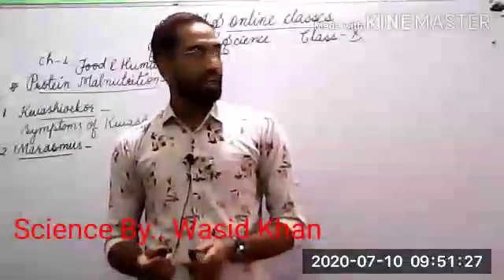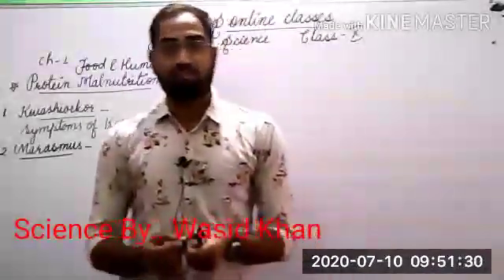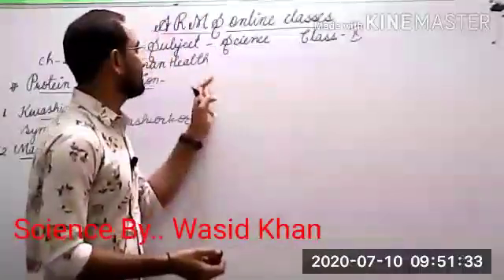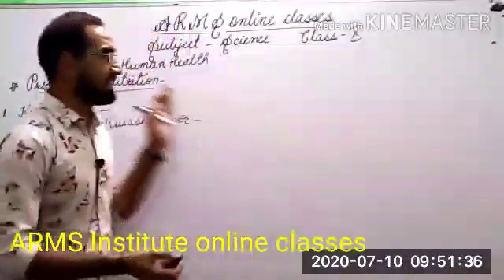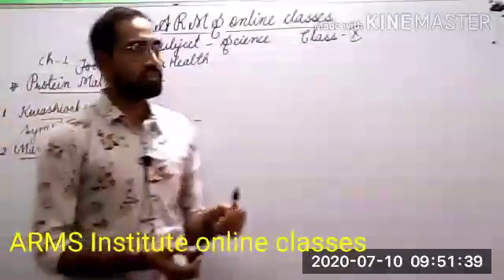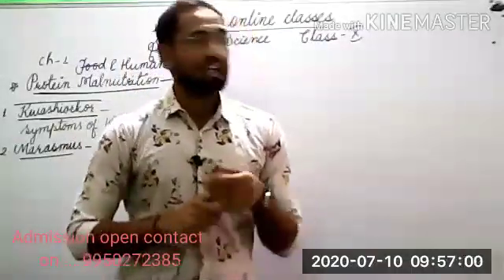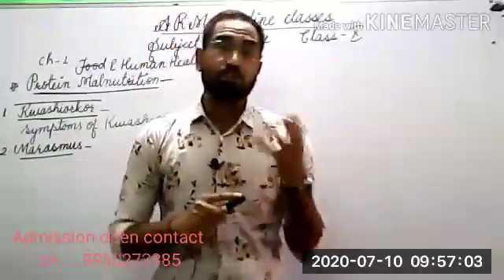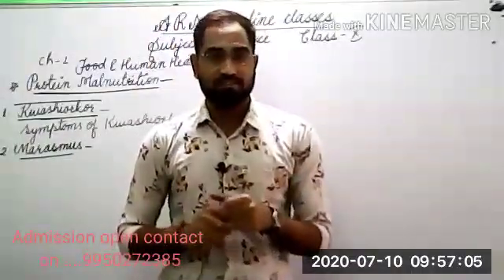Science class -X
Chapter-1 Food and Health